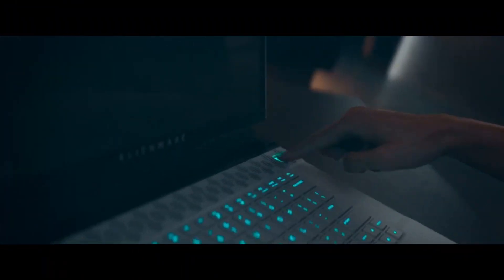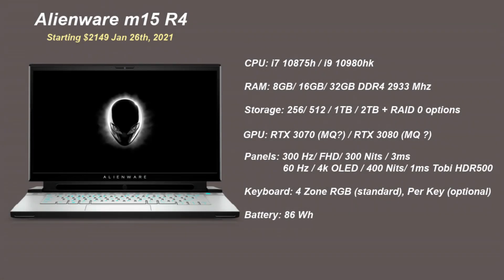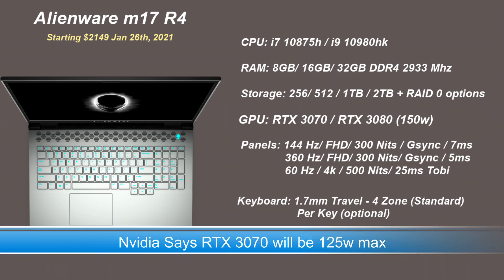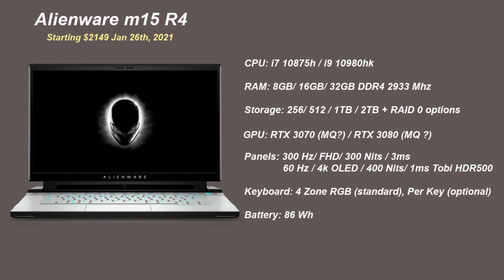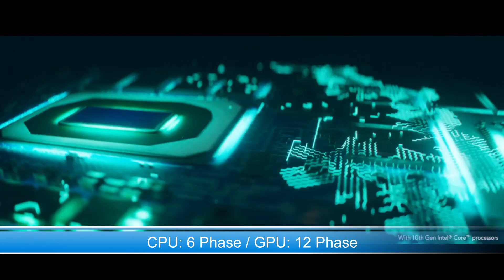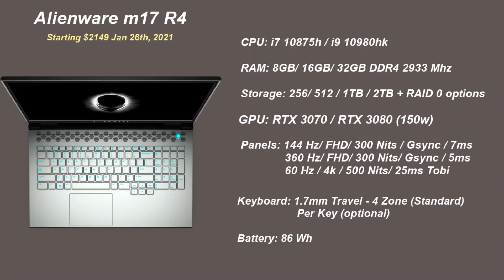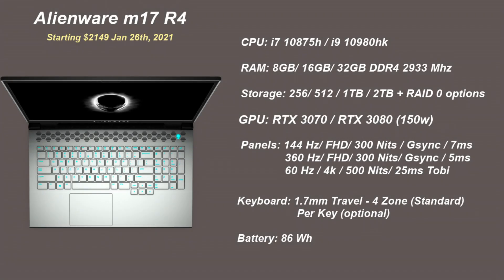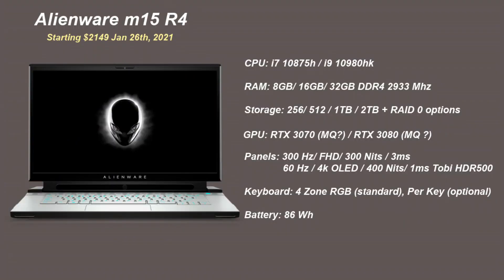CES 2021: RTX 3000 Alienware m15 R4 and m17 R4 - Worth it ?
Get high-quality skins & wraps for your laptops, phones, and handhelds here 👉 m2skins.com At CES 2021 Dell's Alienware announced the new Alienware m15 R4 and m17 R4 with new RTX 3070 and RTX 3080 GPUs.
They still are still using Intel 10th gen CPUs at the moment but I do believe later in 2021 they will offer AMD 5000 options.
New panel include 17.3" 360 Hz Gsync.